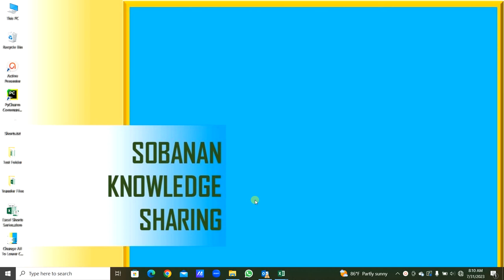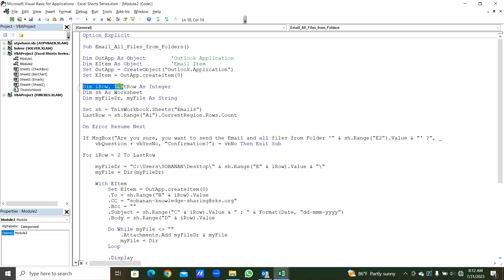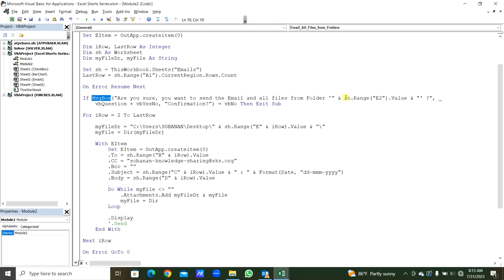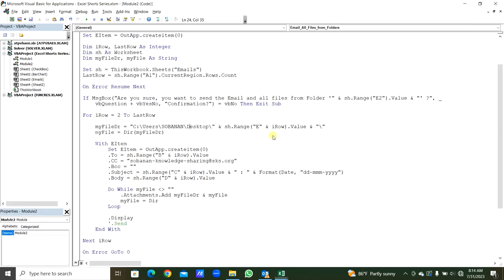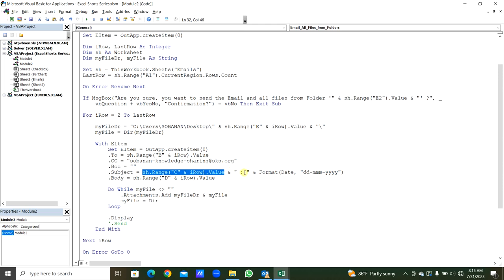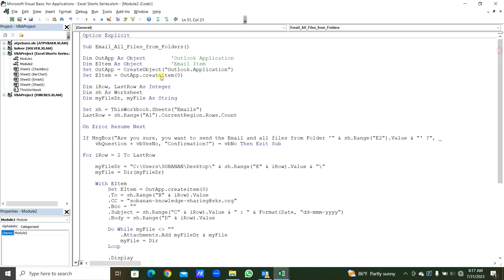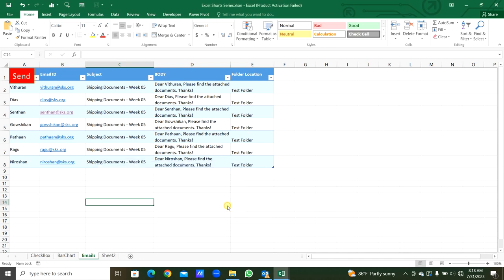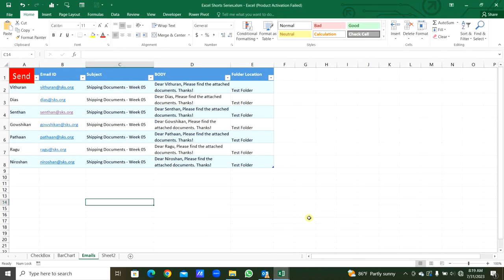Email Automation using Excel VBA | SEND ALL FILES FROM A FOLDER